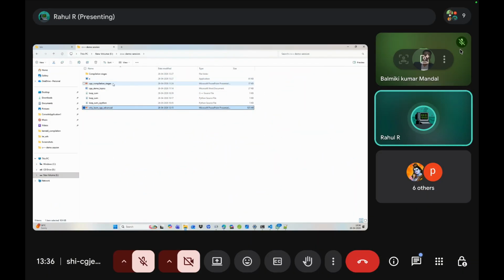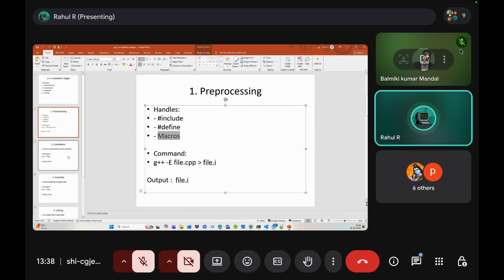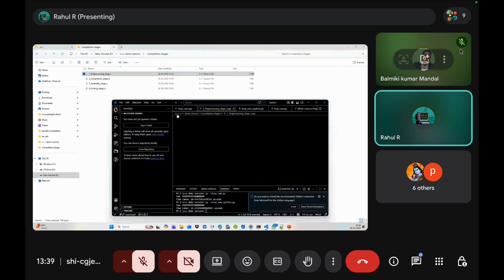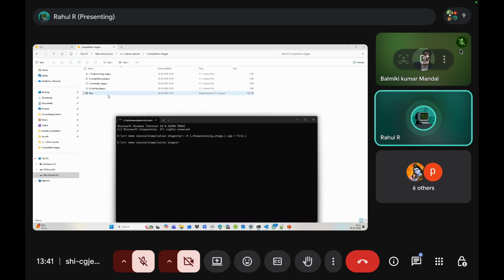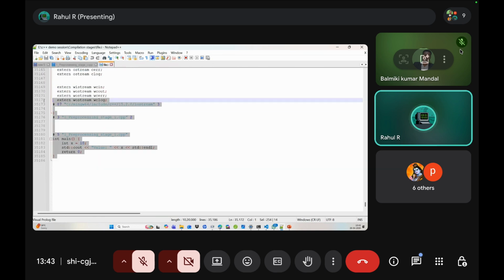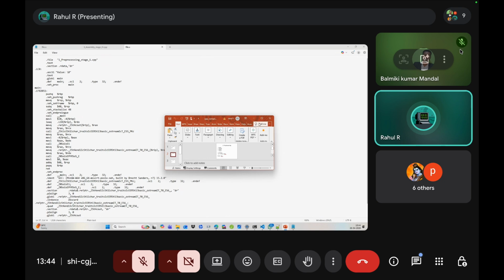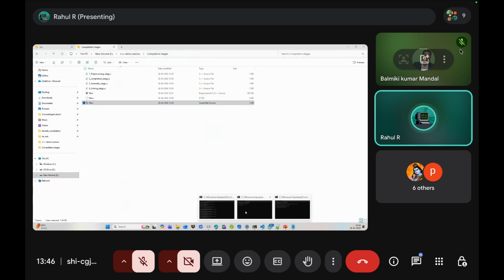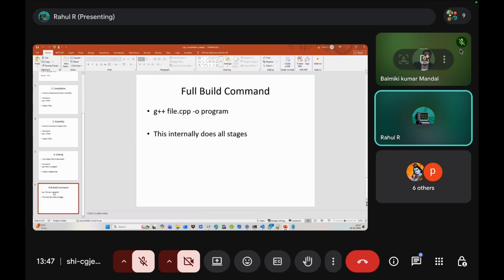From Source Code to EXE 💻 | C++ Compiler Stages Explained in 10 Minutes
🚀 From Source Code to EXE 💻 | C++ Compilation Process Explained in 10 Minutes

Ever wondered what actually happens when you run a C++ program? 🤯
In this video, we break down the complete C++ compilation process step-by-step — from writing source code to generating an executable file (.exe).

💡 You’ll learn:
What is preprocessing in C++
How the compiler converts code into machine language
Role of the linker in C++
Complete flow: .cpp → object file → executable
Real-world understanding for interviews & projects

🎯 This video is perfect for:
Engineering students
Interview preparation
Anyone curious about how programming actually works

⏱️ Learn everything in just 10 minutes!